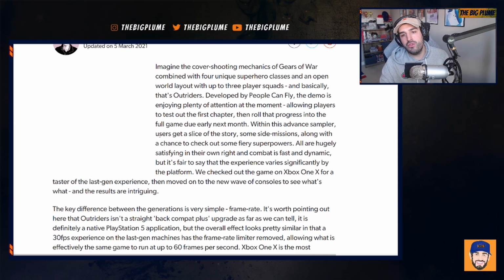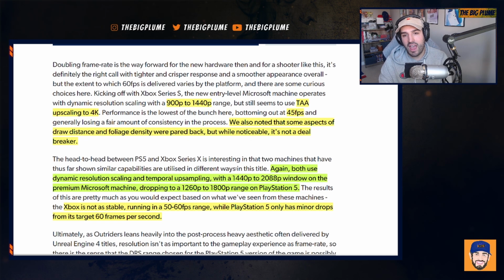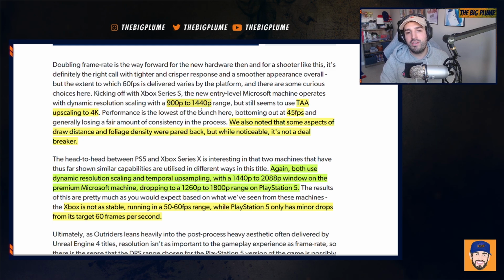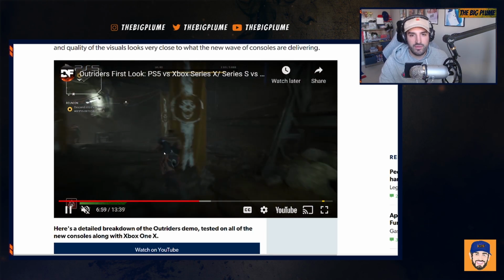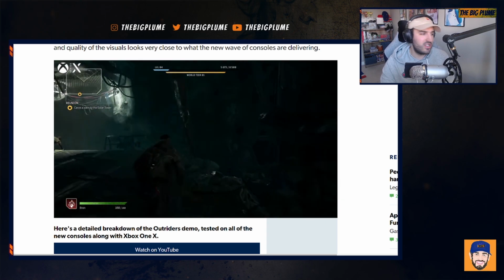XBOX SERIES X|S - XBOX GPU POWER Pushing HIGHER Resolutions (DF Outriders Comparison)